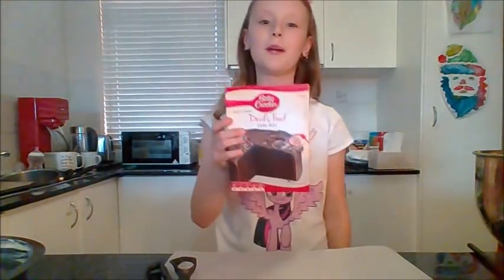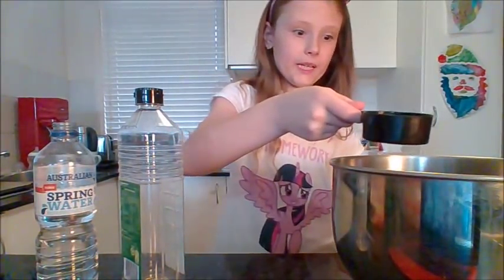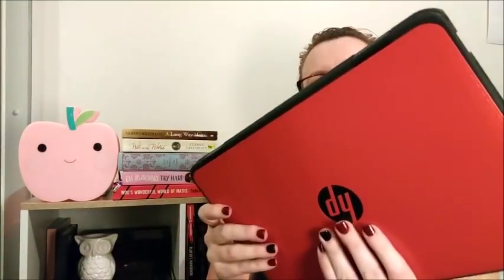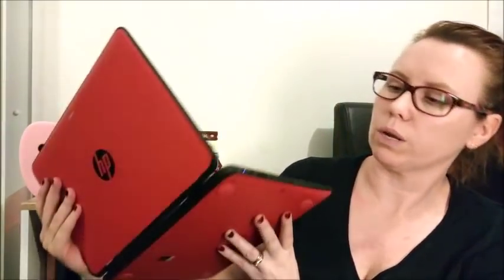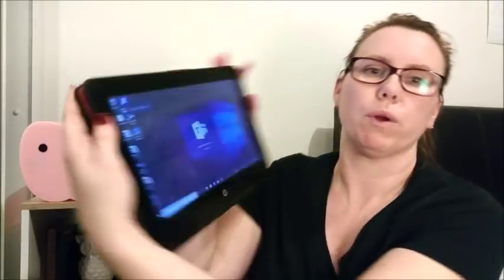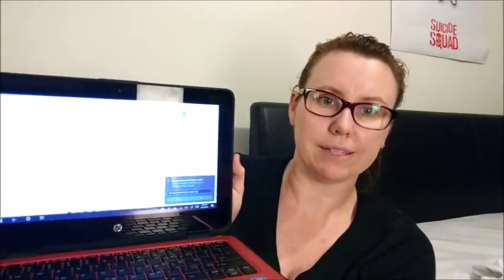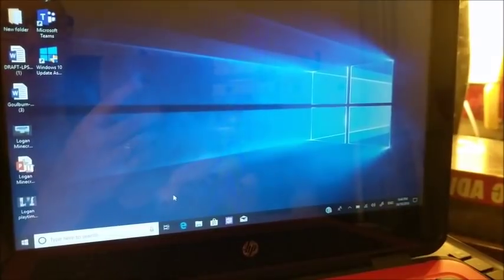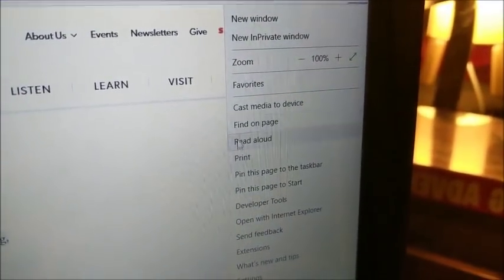Shiny Red Laptop | HP ProBook x360 Review for Teachers